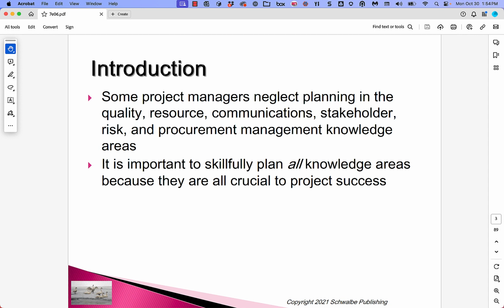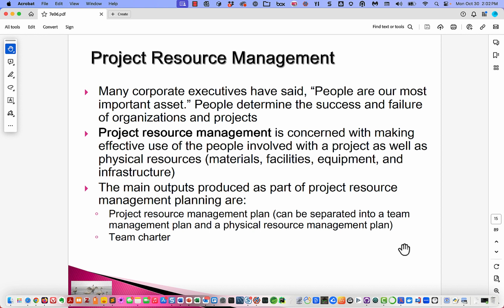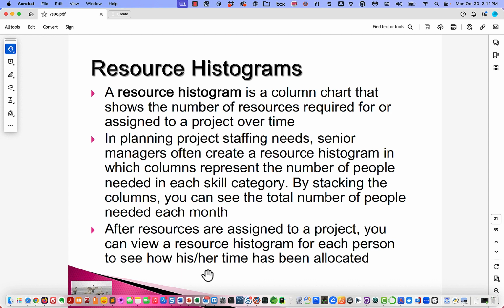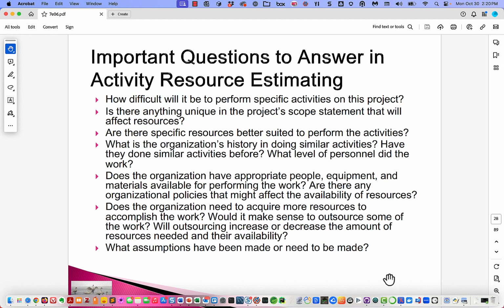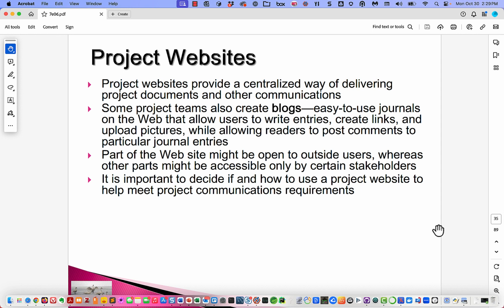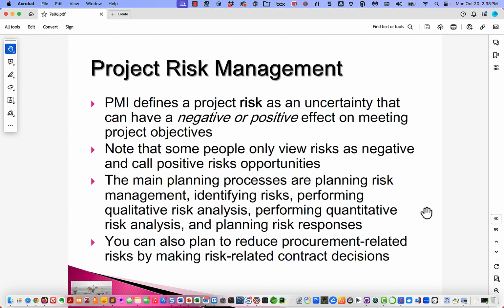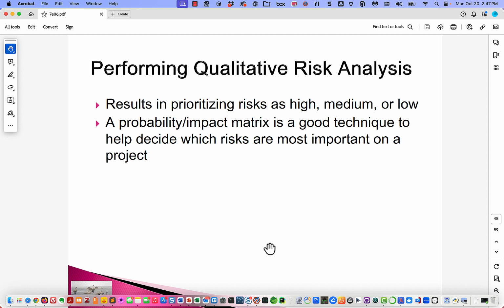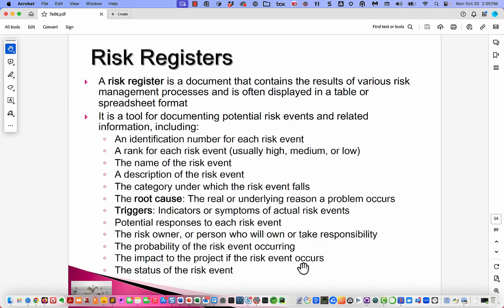Lecture: Schwalbe 7e - Chapter 6 - Part 1